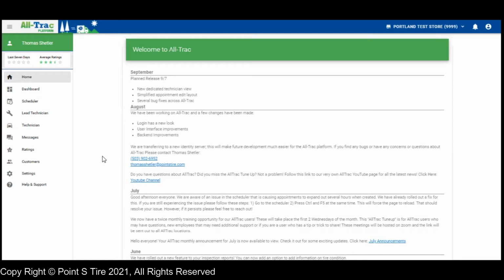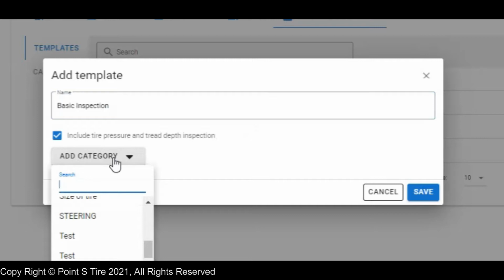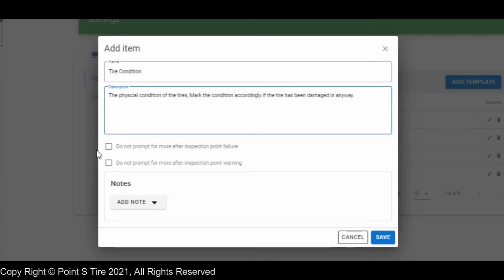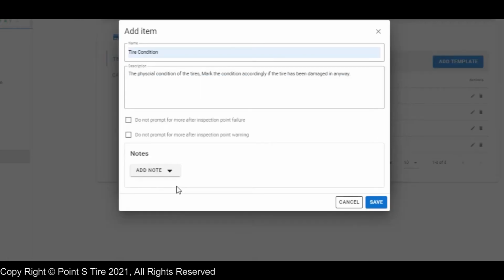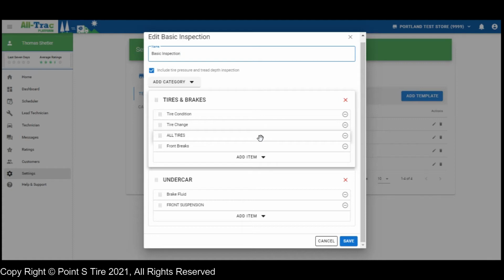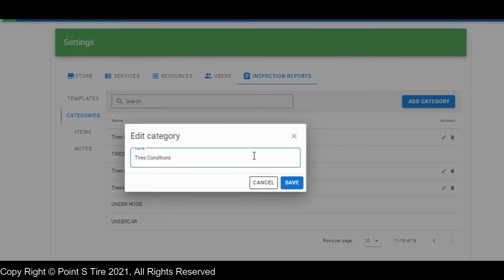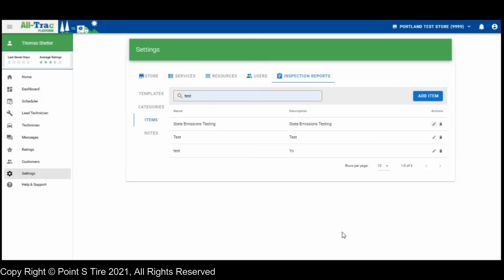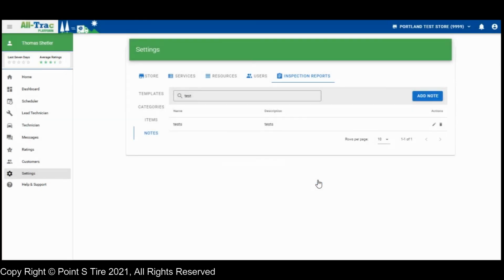Inspection Report Settings Tutorial